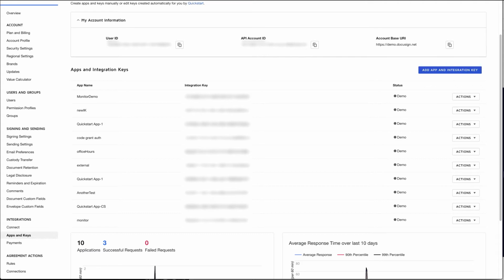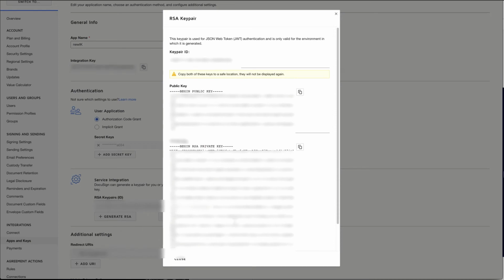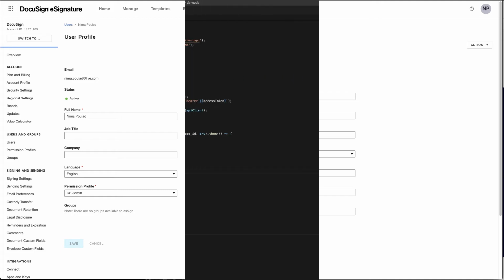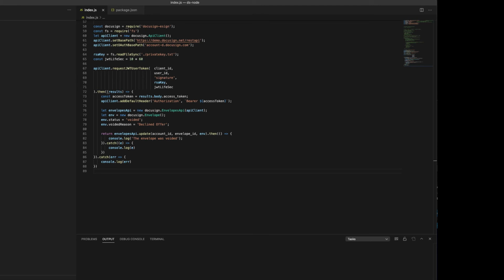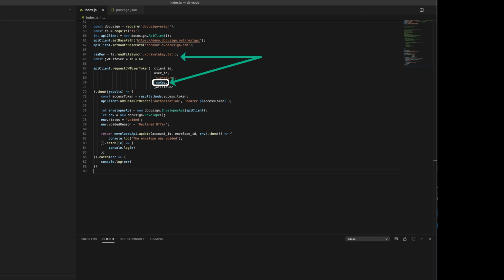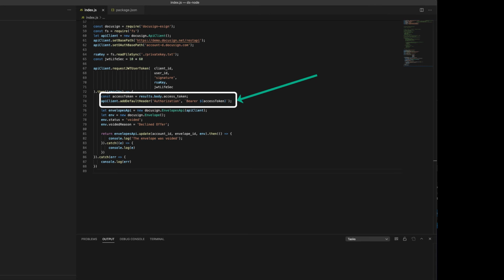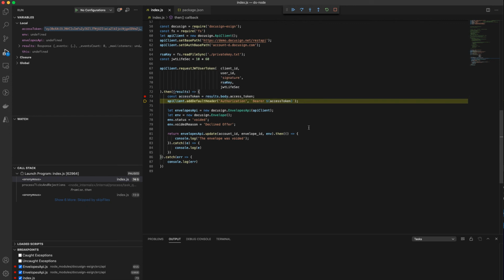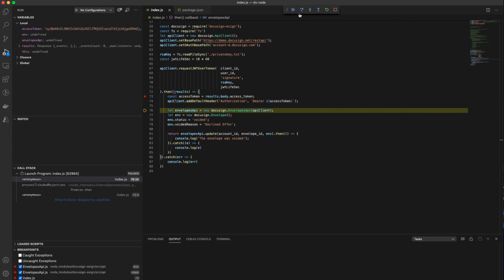How to migrate to OAuth 2.0 using the DocuSign eSignature Node.js SDK | Developer Education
Before DocuSign began using OAuth 2.0 to issue access tokens, our legacy authentication required sending your account password in plain text as a header. If you already have integrations that use the outdated means for API authentication, you should start migrating them to use the OAuth v2.0 standard. In this video, we will show you how easy it is to migrate your integration to OAuth 2.0 authentication using the JWT grant method from our SDKs.